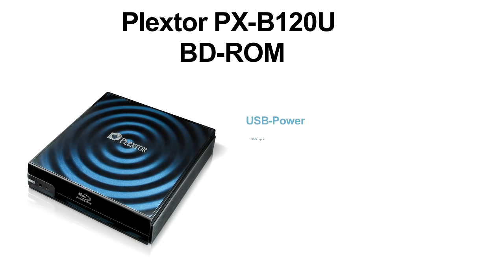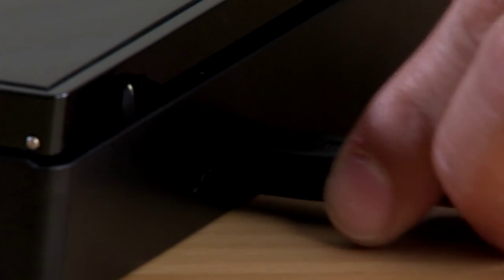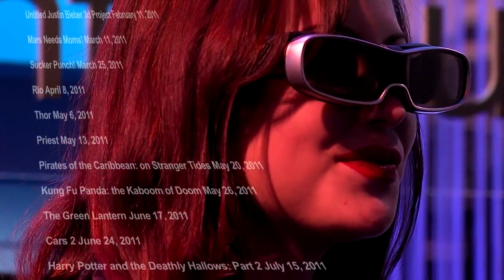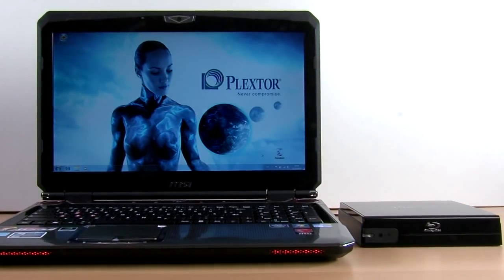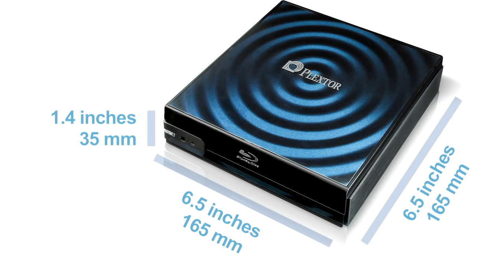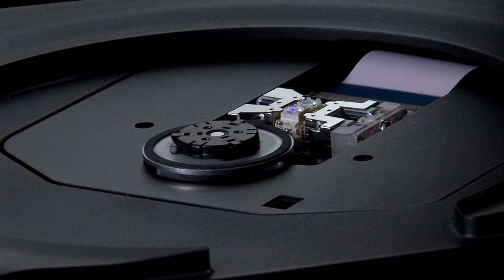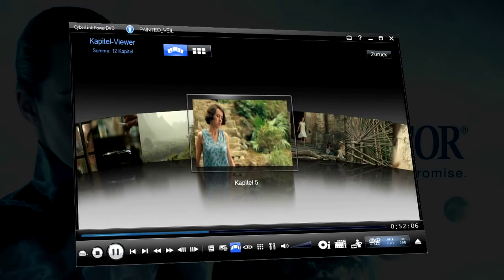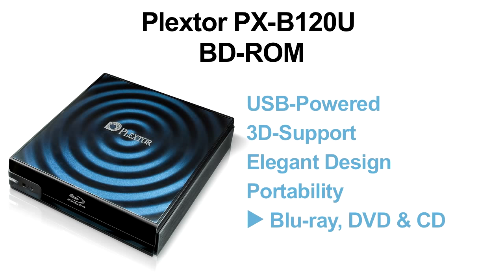PX-B120U BD-ROM Introduction (English Version)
Introduction movie clip of the Plextor PX-B120U BD-ROM drive.
The PX-B120U, external Blu-Ray player, enables the smooth playback of Blu-Ray discs when connected to any suitable laptop or desktop computer.